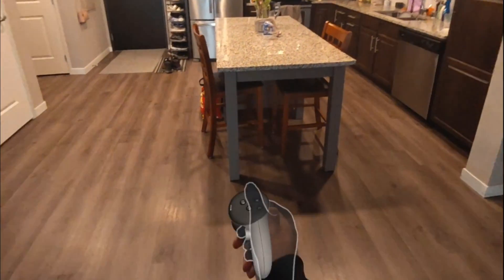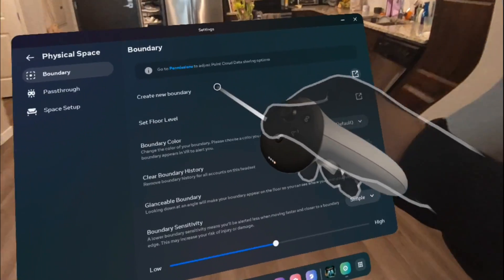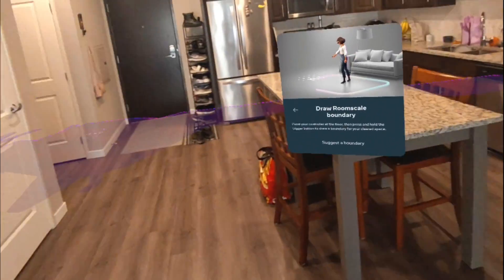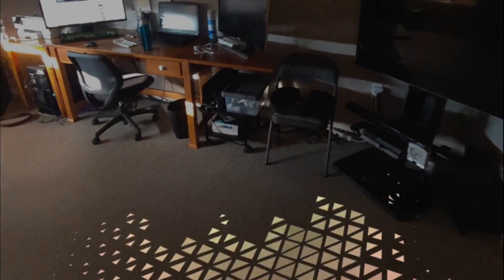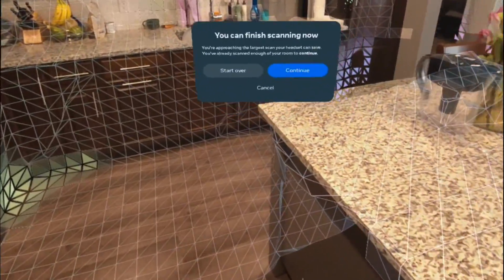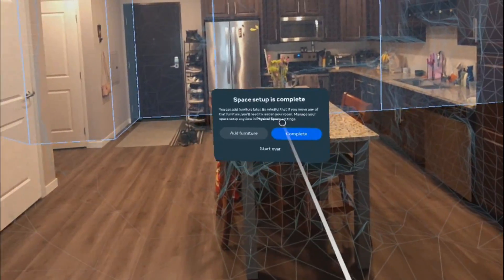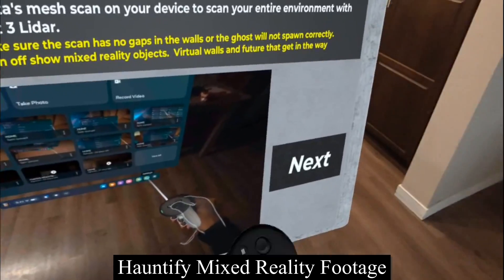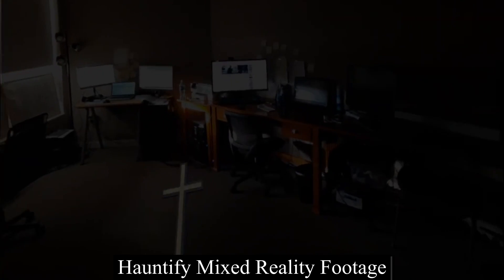Quest 3 Scene Scan Tutorial (FPS Enhanced Reality)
Tutorial for Quest 3 Scene Scan tutorial

For Hauntify check out the new tutorial: this tutorial is old and thing may have changed.

- Stand in the center of your playscape
- Under settings select physical space
- Delete your boundary history
- Create new boundary
- Choose your own Boundary
- manual draw boundary using the laser to the largest size possible from the center of your play area.
- go to space setup
- clear previous space set up
- create new space setup
- Scan your entire area within the boundaries (may take a few tries)
- Once complete with scan, more the blue walls and drag them far away so they don't interfere with your other rooms inside the guardian.
- Start either FPS or Hauntify and select Quest 3 setup
- Press Generate mesh

And you are good to go!

Keep in mind the Quest 3 automapping size is limited. Meta does not allow for larger areas with using automapping.

Try Manual setup for all headsets, does take practice to learn though.